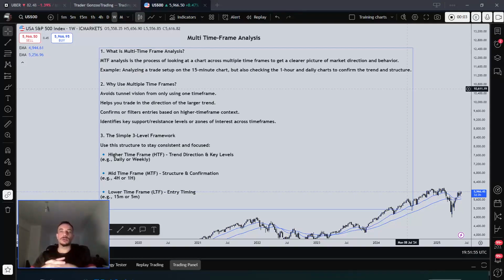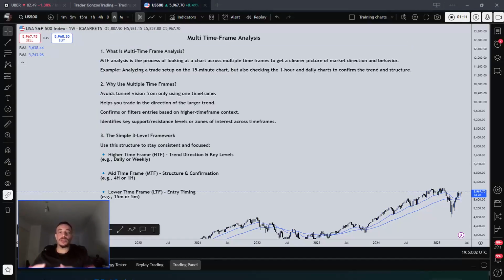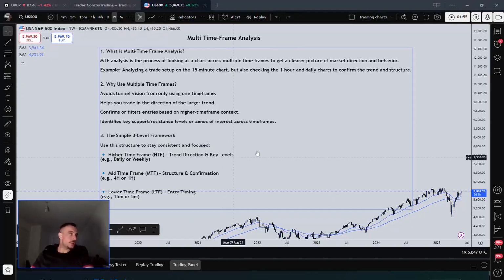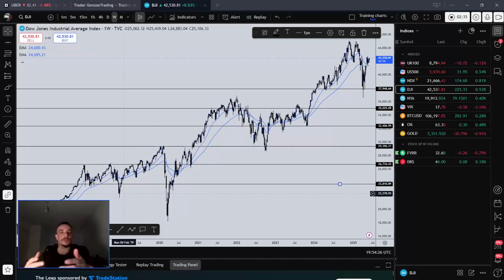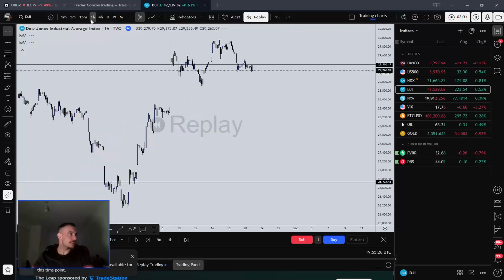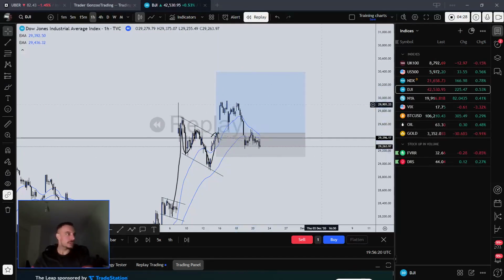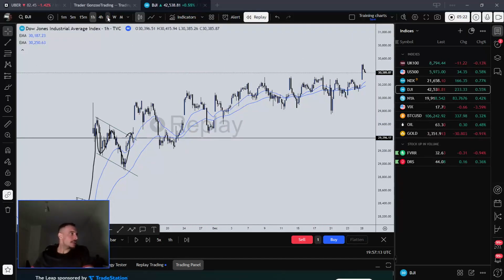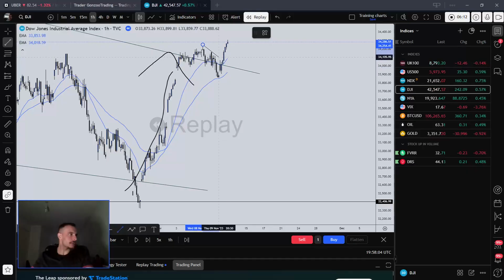Multi-Time Frame Analysis (MTF) — Explained Simply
Want to level up your trading decisions? Mastering Multi-Time Frame Analysis helps you see the market more clearly and align your trades with the bigger picture.

Here’s how to break it down:

🔹 What is MTF Analysis?
It’s the process of analyzing a chart using different time frames to understand market direction and behavior more clearly.
👉 Example: You spot a trade setup on the 15m chart, but you confirm trend and structure using the 1H and Daily charts.

✅ Avoids tunnel vision
✅ Aligns your trades with the larger trend
✅ Confirms or filters out weak setups
✅ Helps you find strong support/resistance zones across time frames

🔹 The 3-Level MTF Framework
Use this to structure your chart analysis effectively:

Higher Time Frame (HTF) → Trend Direction & Key Levels
📅 (e.g., Daily or Weekly)

Mid Time Frame (MTF) → Structure & Confirmation
🕐 (e.g., 4H or 1H)

Lower Time Frame (LTF) → Entry Timing
⏱ (e.g., 15m or 5m)

🚀 If you’re not using MTF analysis, you might be missing critical market signals. Start implementing it into your strategy and notice the clarity it brings.

💬 Drop a comment if you want to see live trade examples using this method!

Where we learn, grow, and support each other on the journey to financial freedom.

📈 Stay ahead of the markets!
✅ Follow our TradingView page to keep yourself updated at the right moment with real-time trade ideas and market breakdowns:
🖊️ Not signed up yet? Create your TradingView account and start your journey with us:
Let’s grow together and take your trading to the next level. 💪🔥